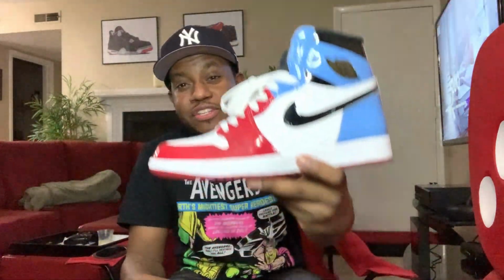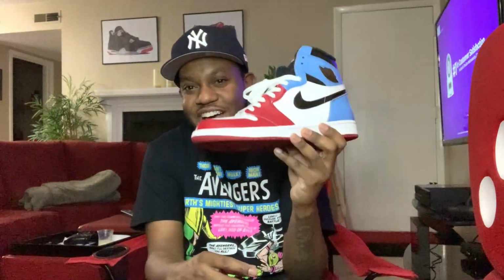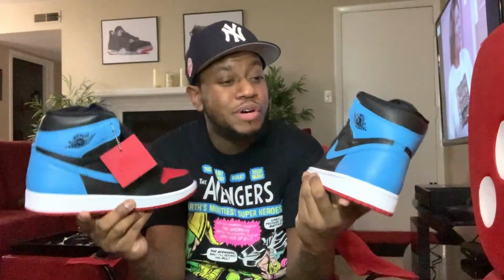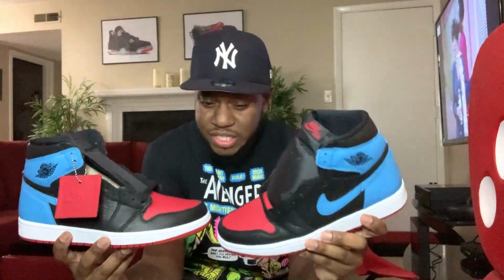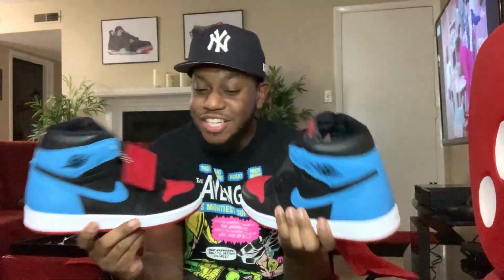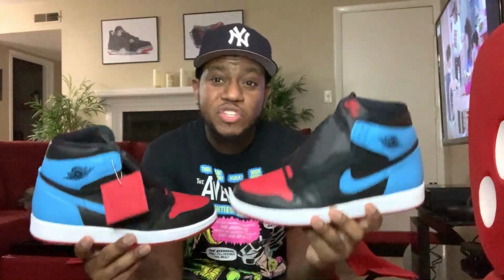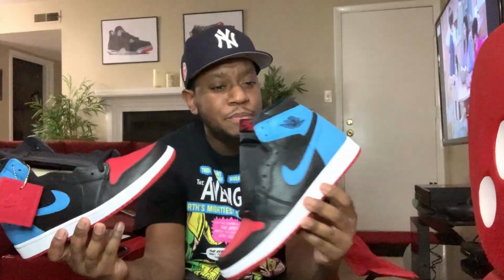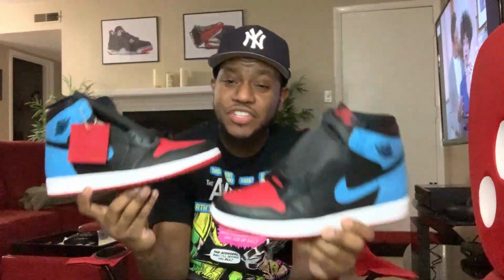Jordan 1 "UNC to Chicago" Review / On Feet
Jordan 1 "NC to Chicago" Review / On Feet